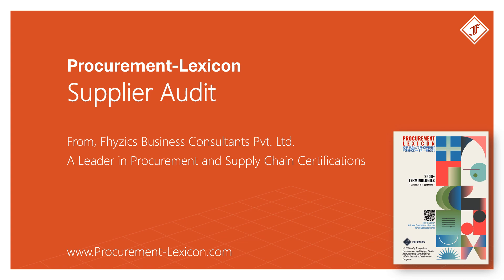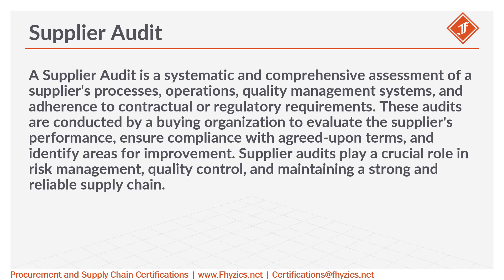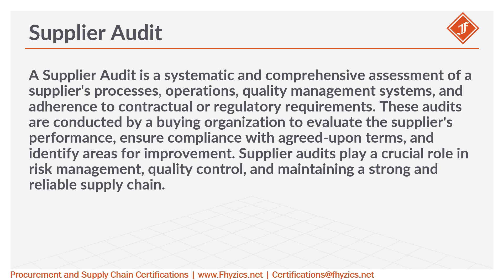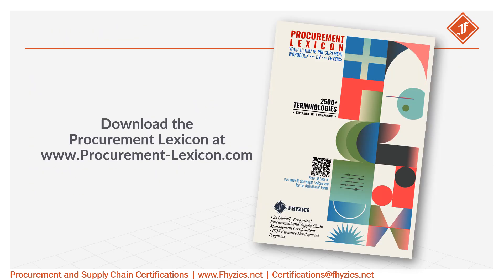Supplier Audit from Procurement Lexicon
A Supplier Audit is a systematic and comprehensive assessment of a supplier's processes, operations, quality management systems, and adherence to contractual or regulatory requirements. These audits are conducted by a buying organization to evaluate the supplier's performance, ensure compliance with agreed-upon terms, and identify areas for improvement. Supplier audits play a crucial role in risk management, quality control, and maintaining a strong and reliable supply chain.